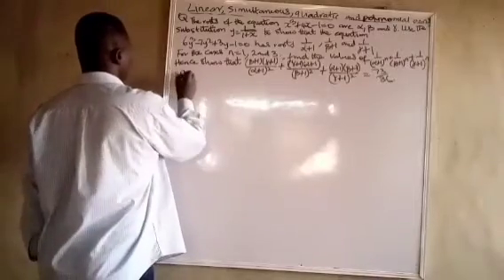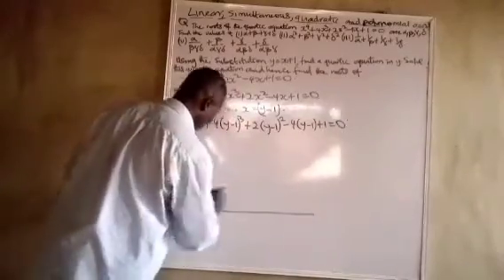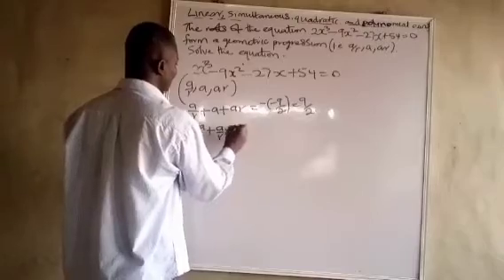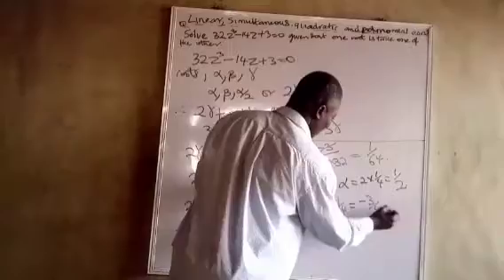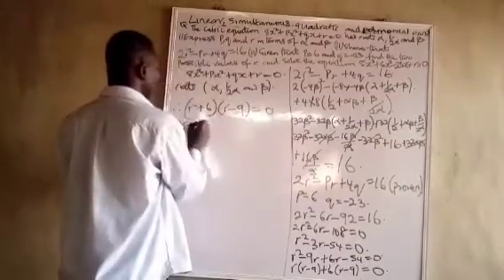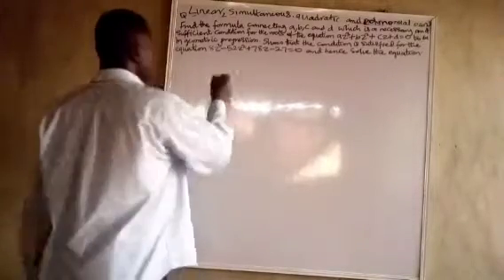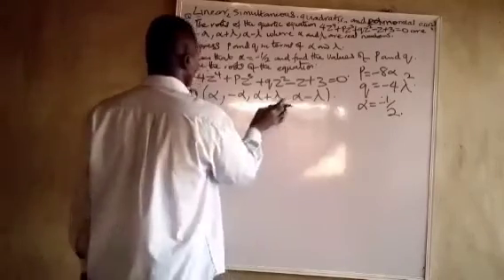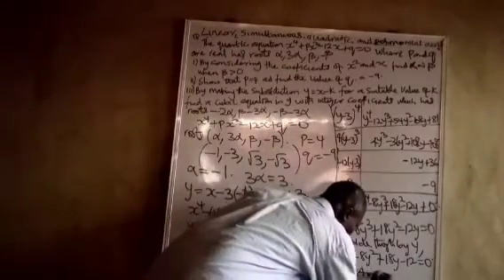Solved questions: Linear, simultaneous, quadratic and polynomial equations part 3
cubic, quadratic, quartic, polynomial, substitution, recurrence,